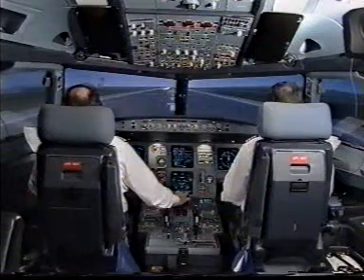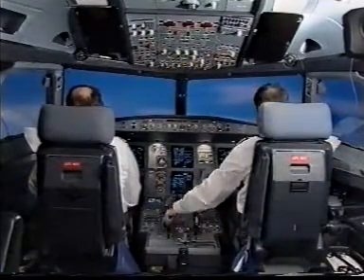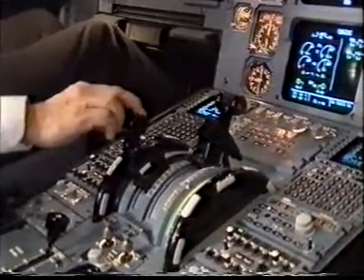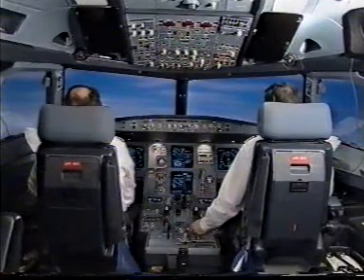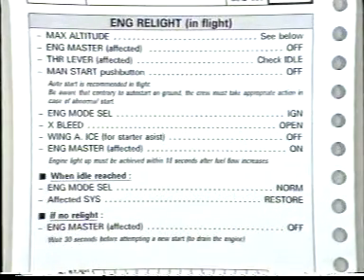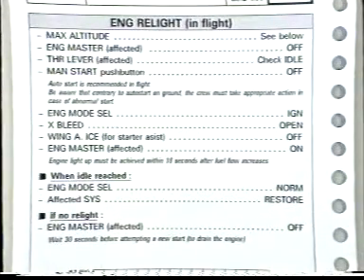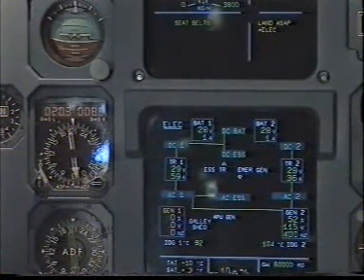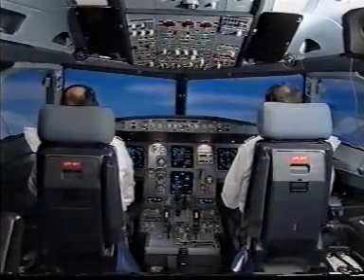A320 Engine Failure After Take off no damages packs off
Vídeo de treinamento mostrando uma falha de motor na decolagem sem danos e packs off em um A320.